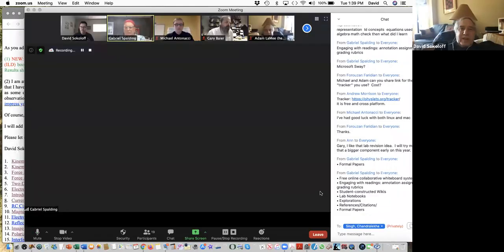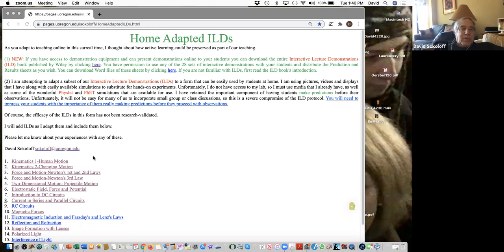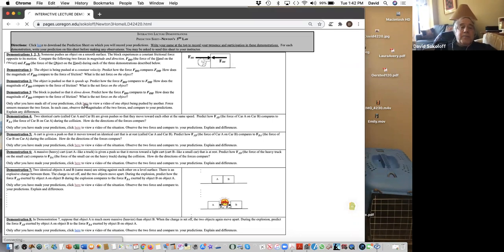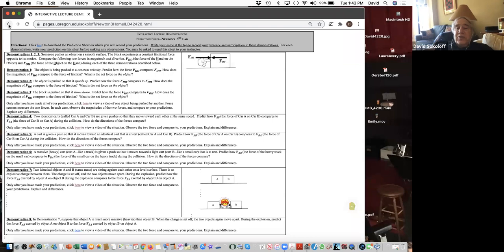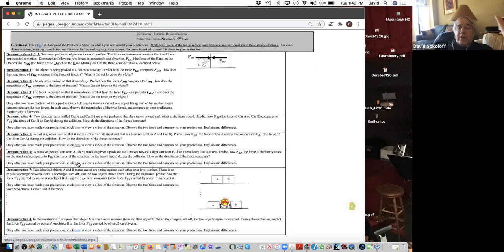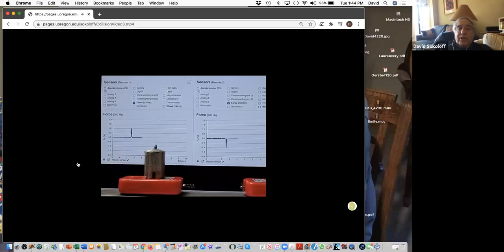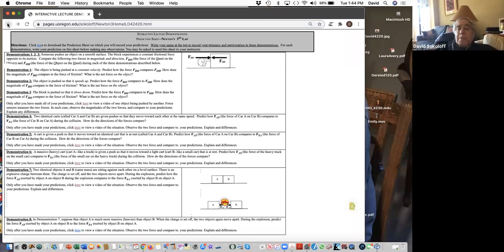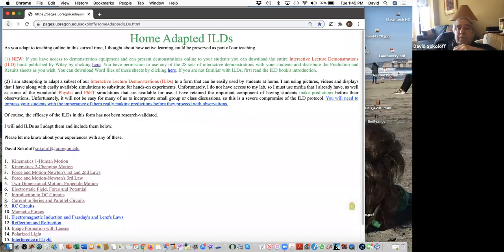20200811 - Promoting Writing in Physics Courses & Labs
AAPT Virtual Coffee Hour 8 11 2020 - Host: Gabriel Spalding